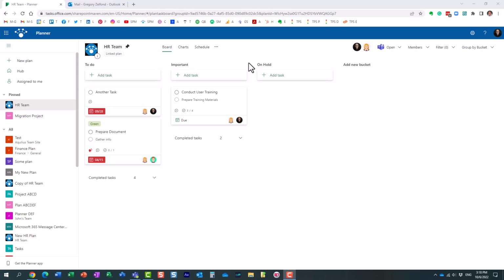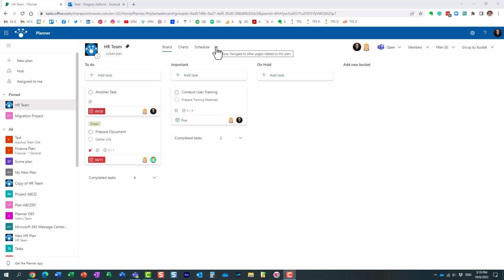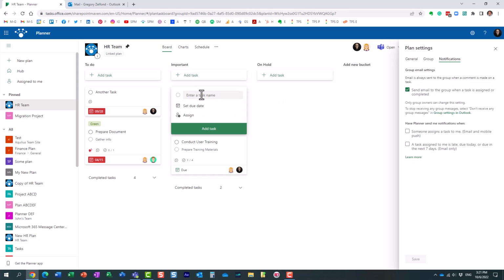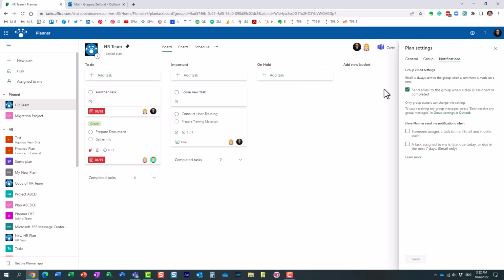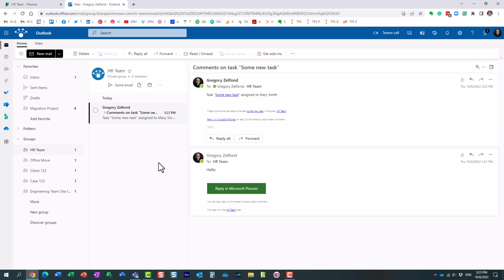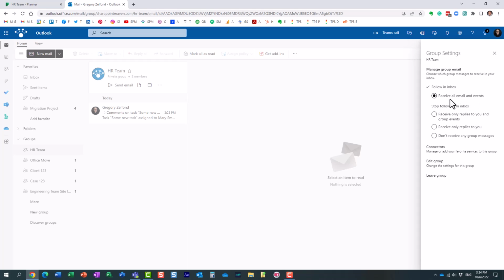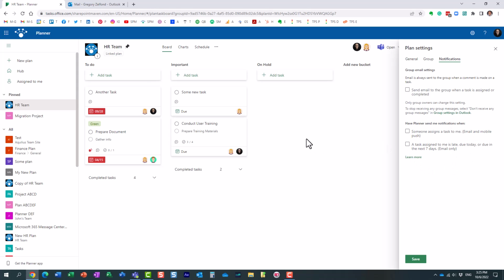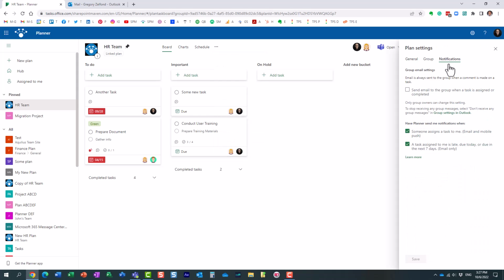How Planner Notifications work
In this video, I explain how Planner notifications work and how to adjust those notifications for Planner Owners and Planner Members. You can also reference this article as well for additional instructions